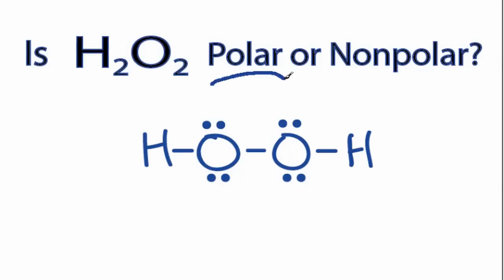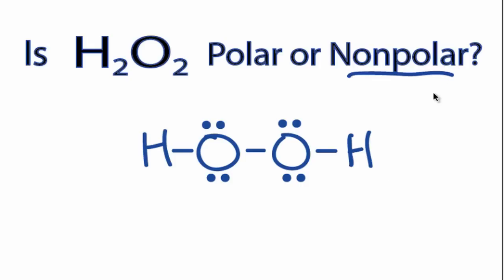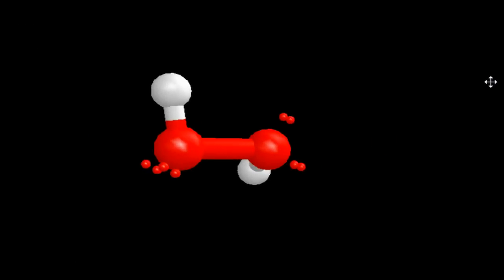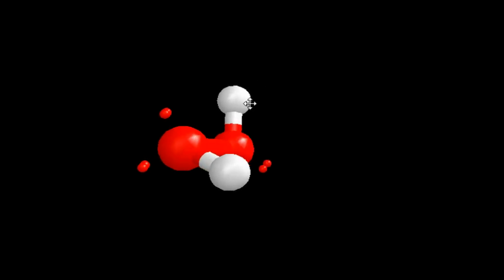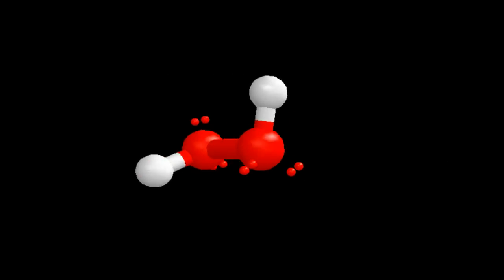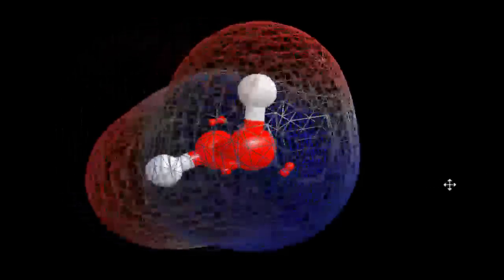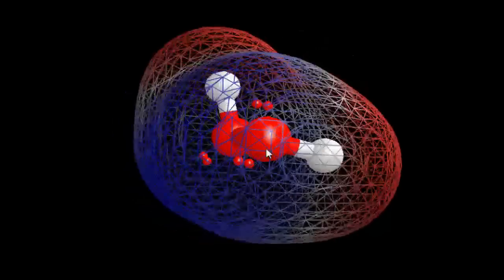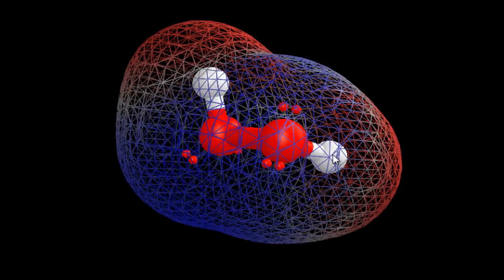Is H2O2 Polar or Nonpolar?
If you look at the Lewis structure for H2O2  is it might appear that it's a symmetrical molecule.  However, to determine if H2O2 is polar we need to look at the molecular geometry or shape of the molecule.  Polarity results from an unequal sharing of valence electrons.  Because the H2O2 molecule is not symmetrical there is a region of unequal sharing.  Therefore, H2O2 is a polar molecule.